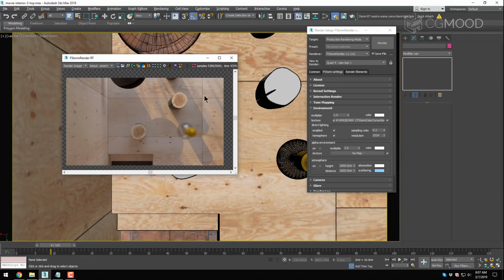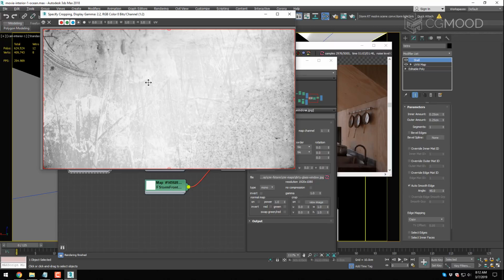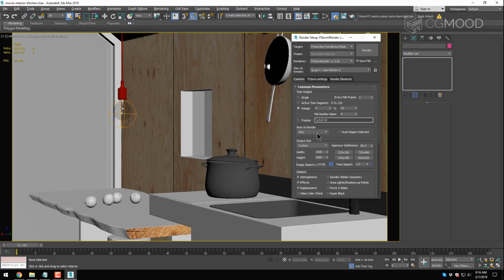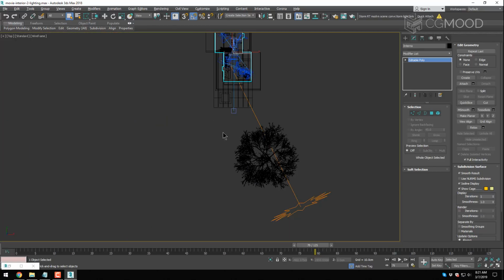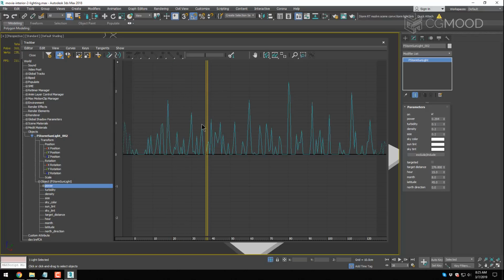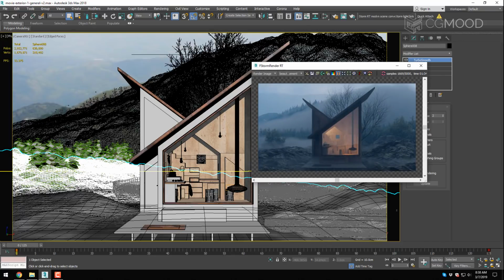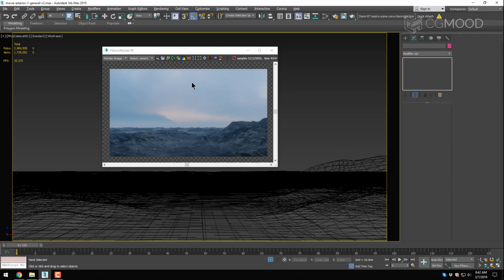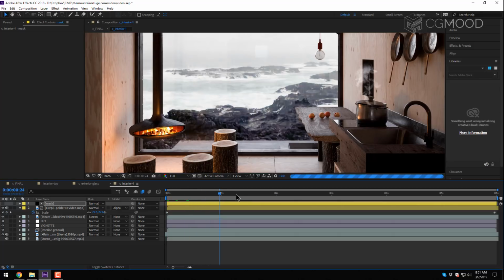Breakdown - The Moutain Refuge - 3D short movie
Architect Massimo Gnocchi explains how "The Mountain Refuge" 3D animation was made by breaking down a few scenes.